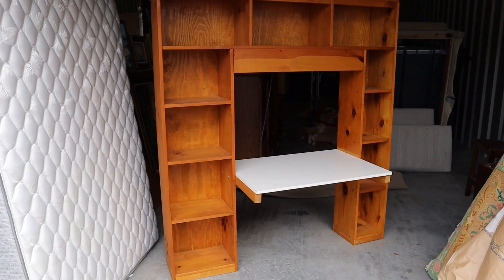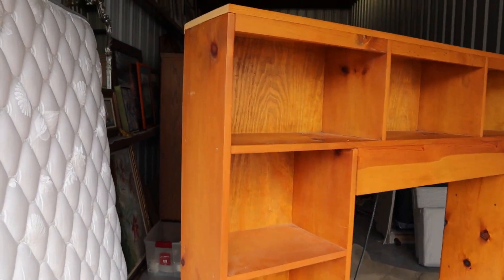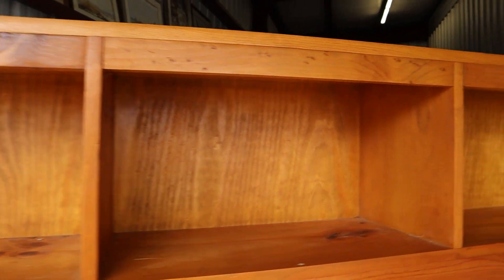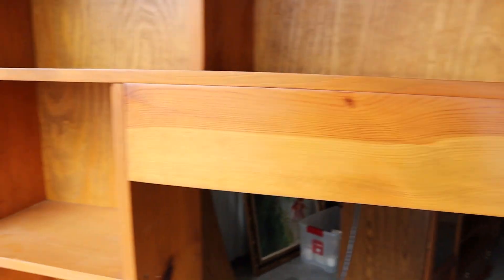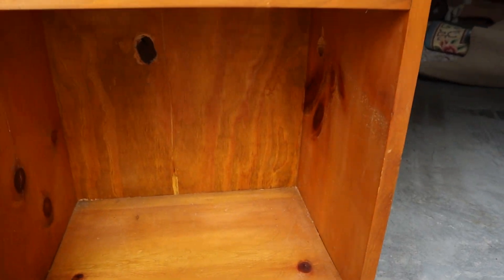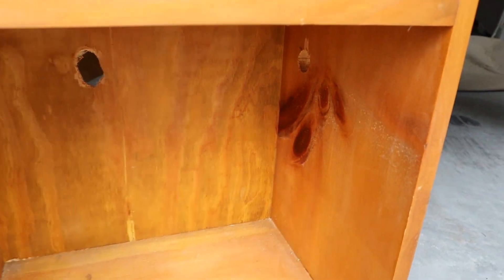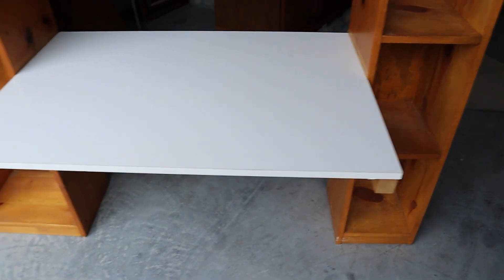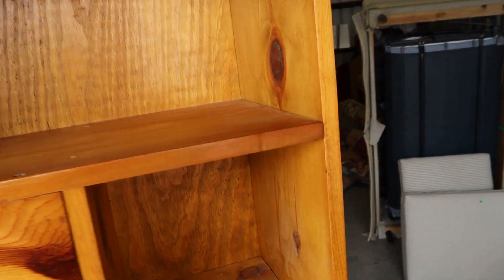Handmade Pine Writing Desk and Hutch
CRAZE Furniture and Antiques presents a gorgeous handmade pine writing desk with hutch. This wall unit is solid and sturdy and in great condition. With multiple cubbies and shelves you'll be organized in no time! Be sure to watch our walk around video for more details.